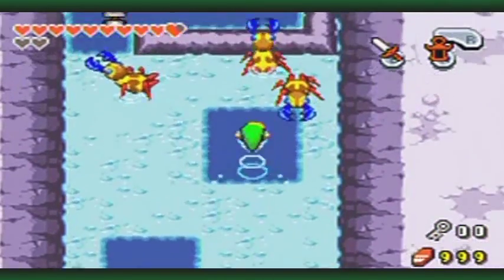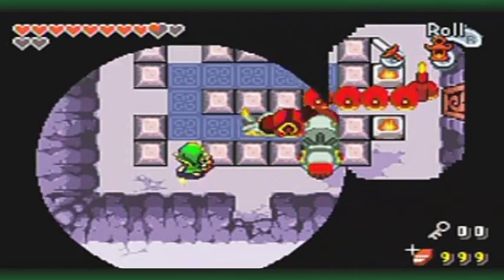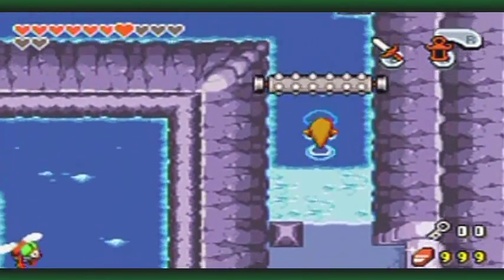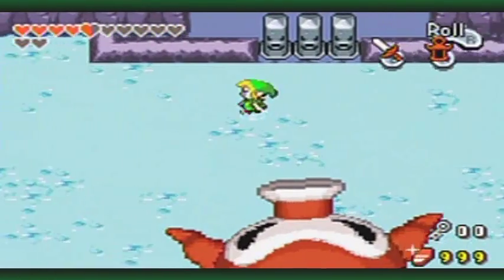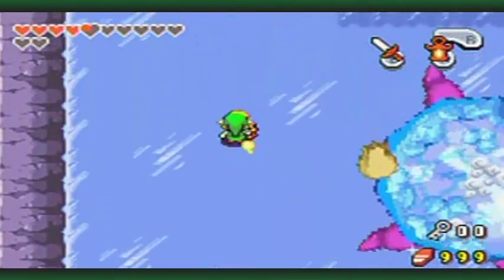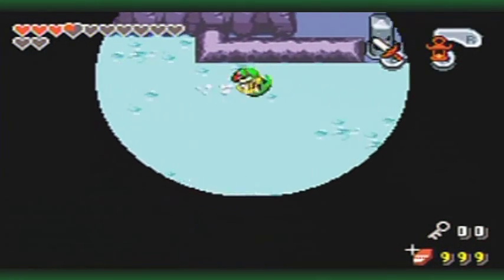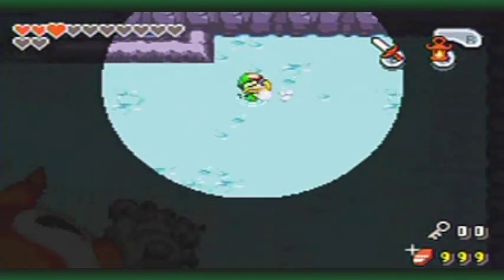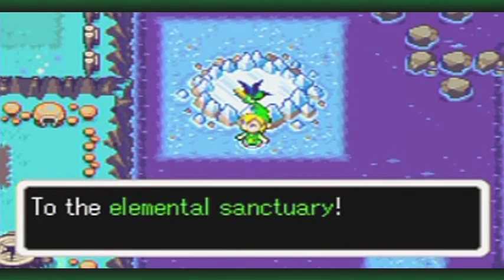The Legend of Zelda: The Minish Cap Walkthrough Part 27: Suck N' Shoot!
Time to finish off the Temple of Droplets! I had a pretty close call near the end there due to some poor planning, but it all worked out nicely anyway! :D